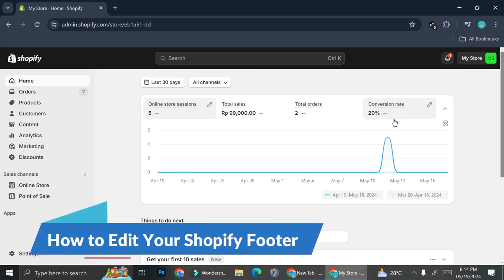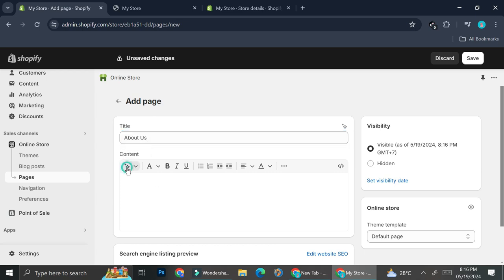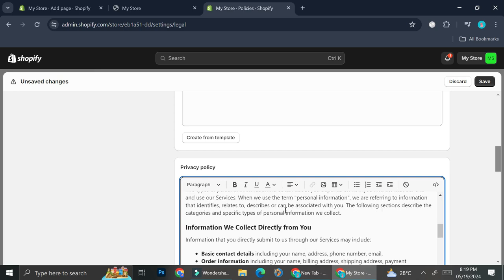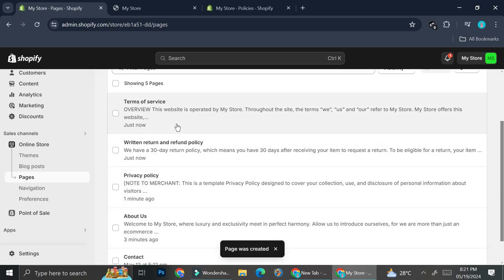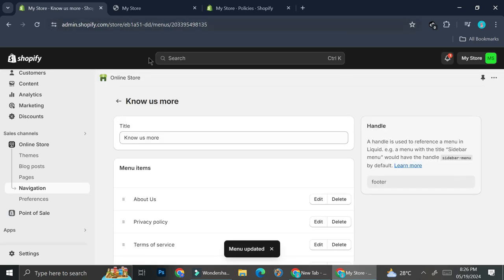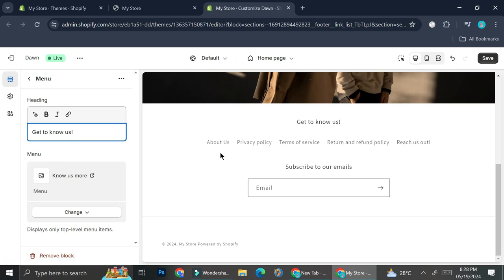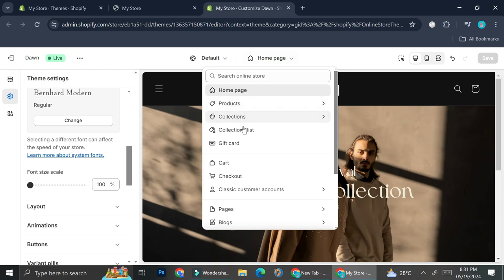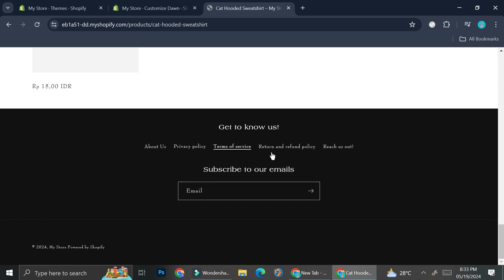Shopify Footer Customization Tutorial | How to Edit Your Shopify Footer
Shopify Footer Customization Tutorial
If you are looking for a video about How to Edit Your Shopify Footer, here it is!